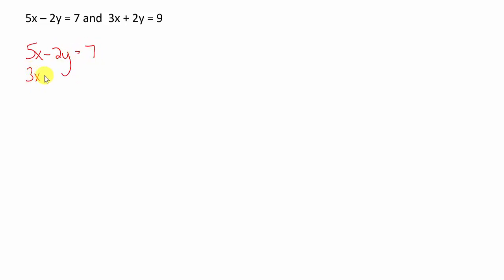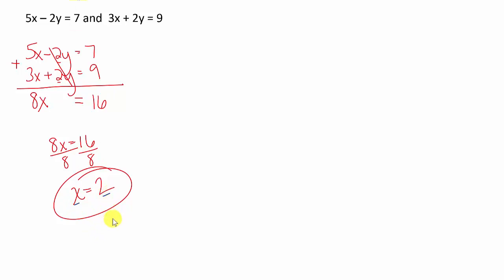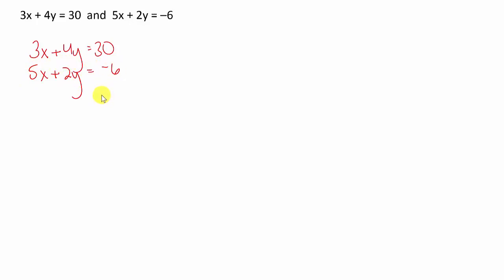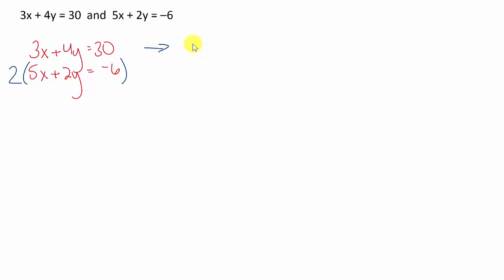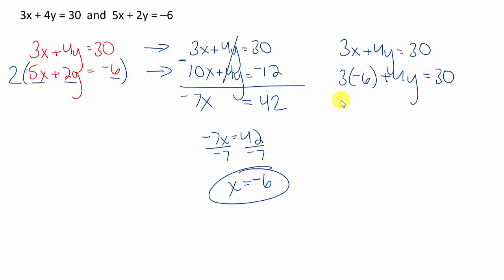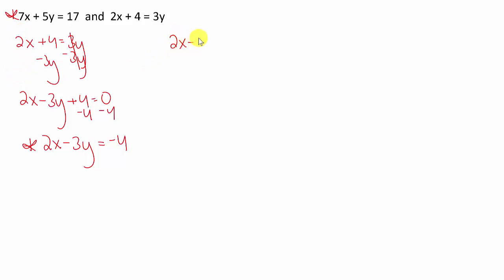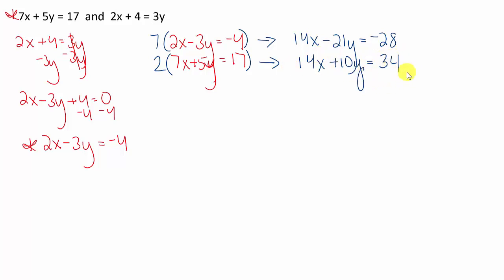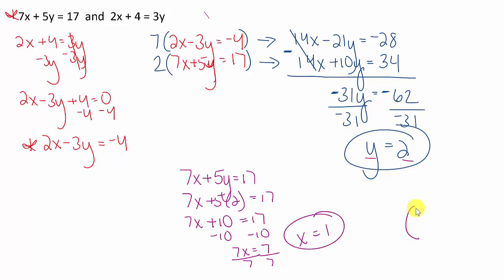Elimination - Solving Systems of Equations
Solve Systems of Equations using the elimination method